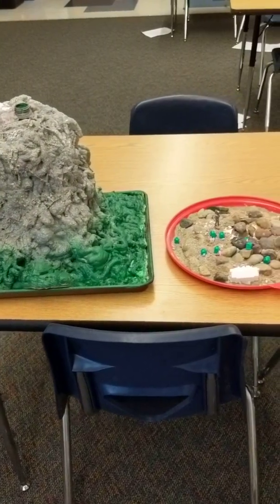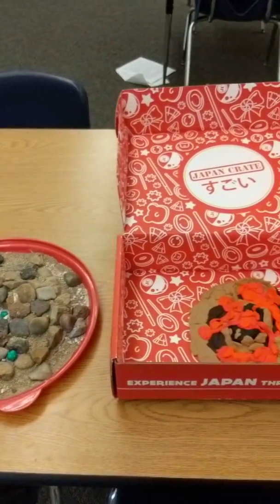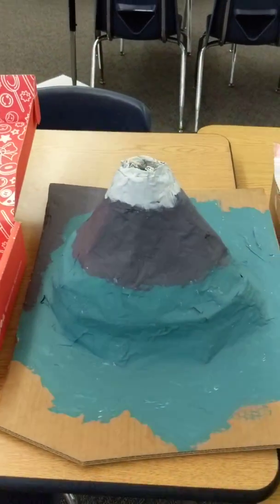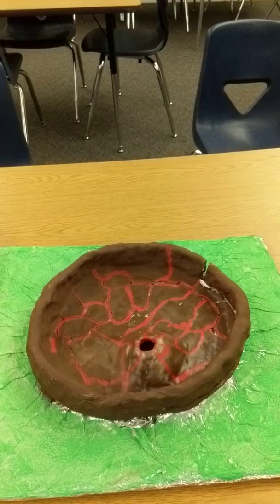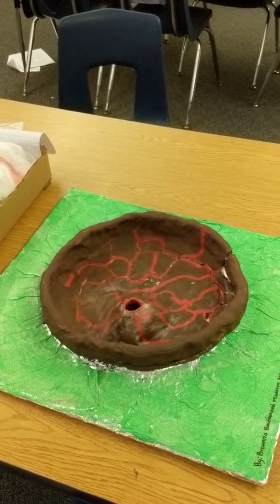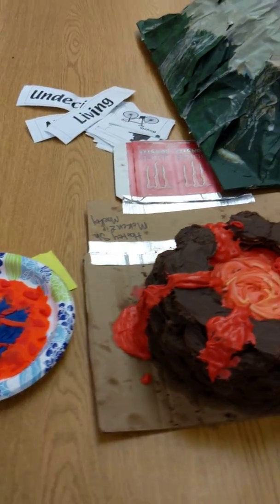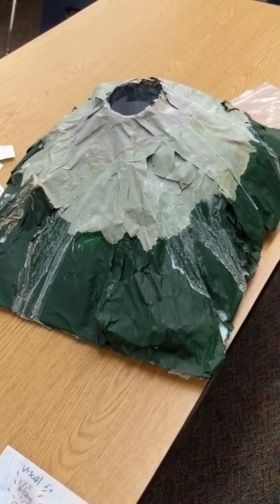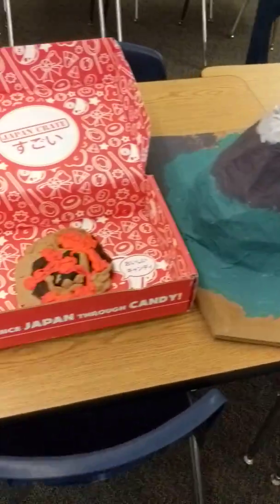Volcano Model Ideas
Simple volcano model ideas for school projects.  Everything from cake to flip-books!